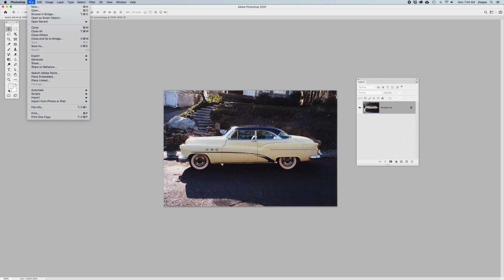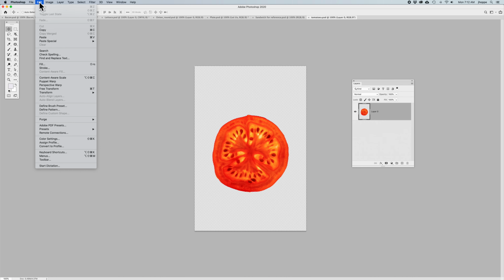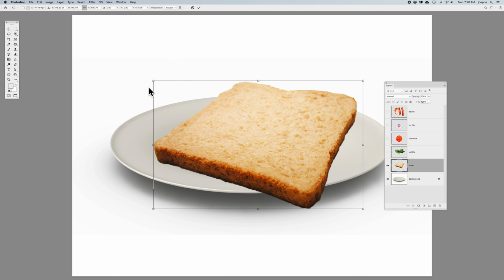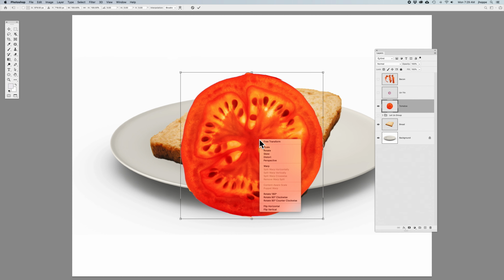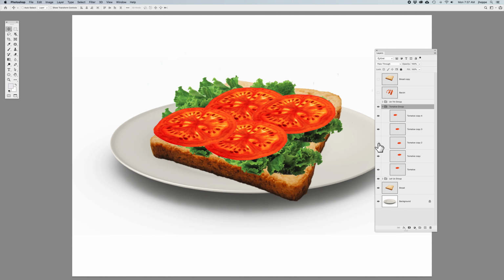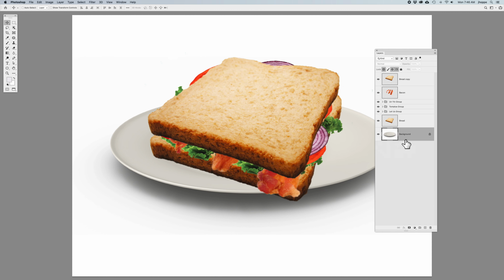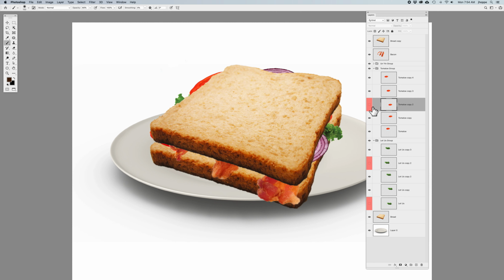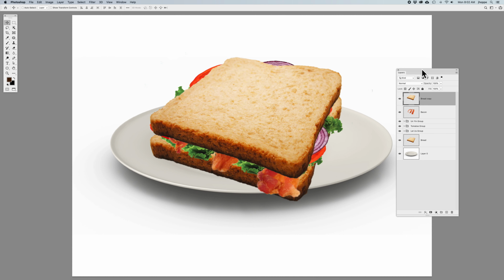Into to Photoshop: Learn all about Layers and Layers Panel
Create and manage layers in Photoshop. Duplicate, transform, move, edit and lock your layers and create a composite in no time.